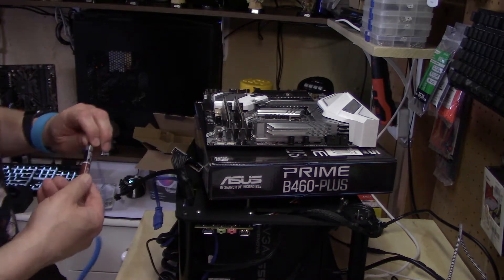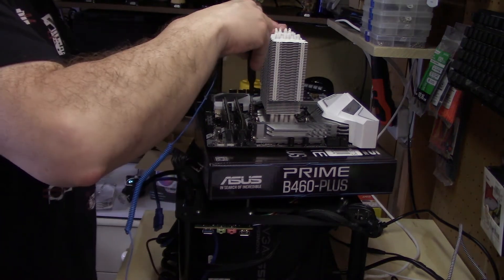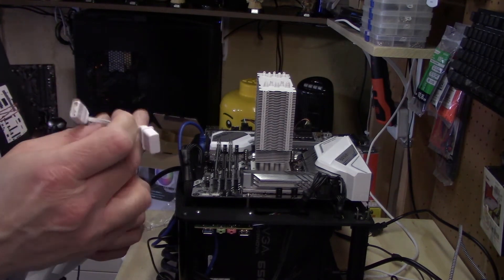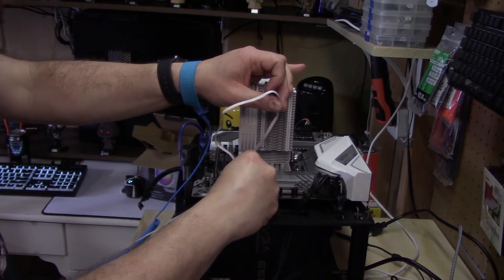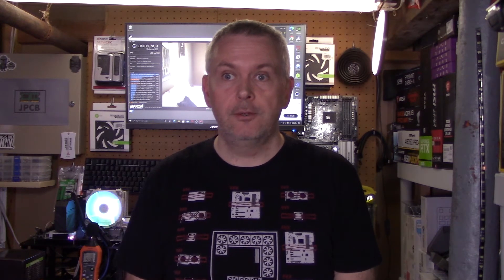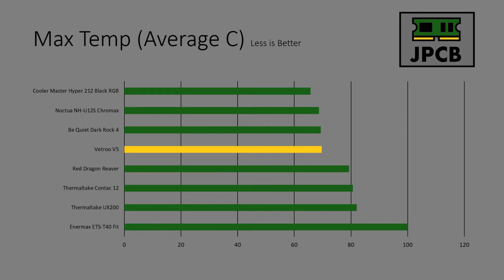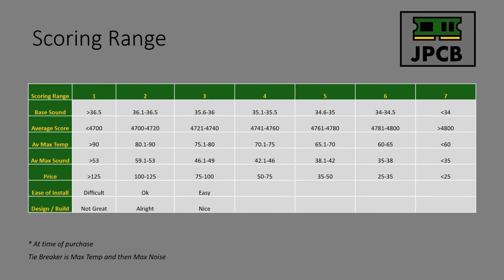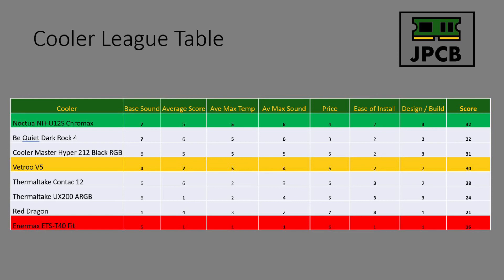Vetroo V5 Vs Noctua NH-U12S and More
After upgrading my test bench to a Intel i7-10700k and a ASUS Prime Z490-A I retested the coolers covered on my old test bench and also added some new ones. So far I have tested the Be Quiet Dark Rock 4, Noctua NH-U12S Chromax, Cooler Master Hyper 212 RGB Black, Enermax ETS-T40 Fit, Redragon Reaver and the Thermaltake Contac 12. I have now added the Vetroo V5 cooler to the CPU cooler league.

I have also improved my tested adding sound to the metrics.

Buy the coolers tested:
Vetroo V5

Video Sections:
0:00 Introduction
0:42 Installation
3:36 Installation overview
4:58 Base Temps (Idle)
5:12 Base Sound (Idle)
5:31 Cinebench Scores
5:45 Max Temps (Peak)
6:09 Max Sound (Peak)
6:28 Scoring Ranges
6:38 Cooler League Table
7:17 Conclusion